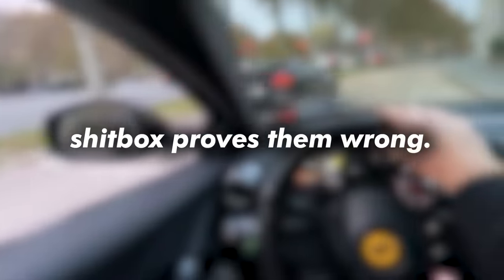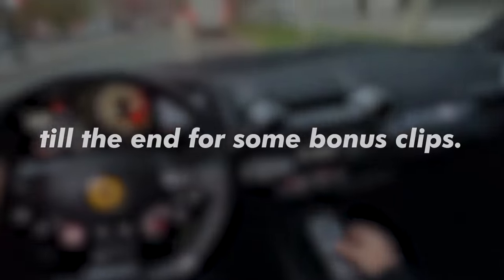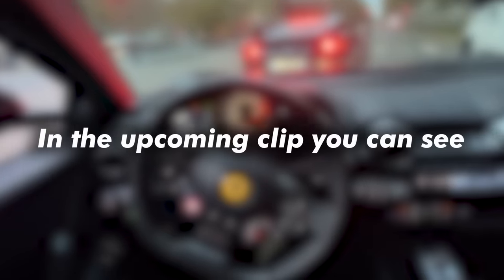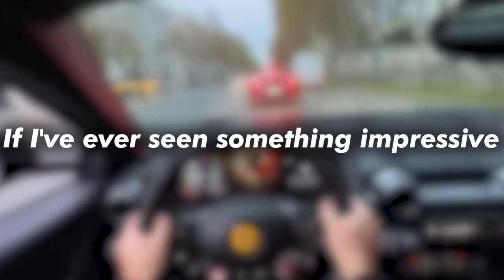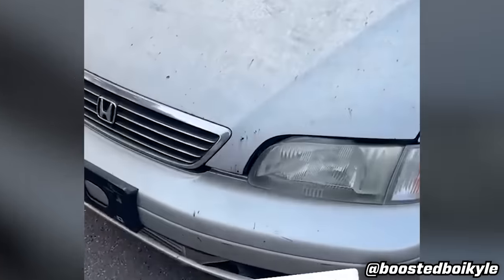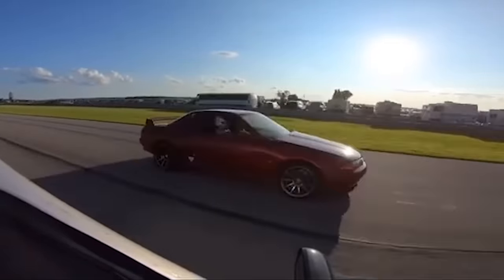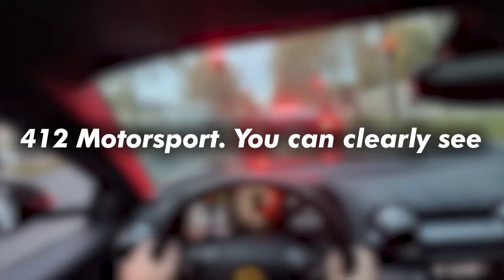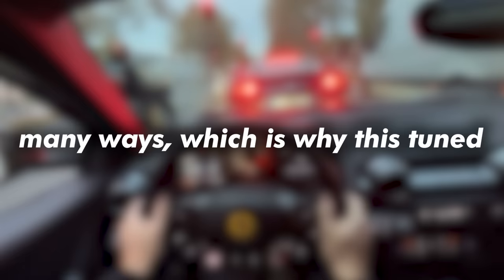When You THINK You Are FAST and THIS HAPPENS! *PART 7*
On todays episode we got sports, super & hypercar owners going insane because they were beaten by a 90s sleeper  car! These rich dudes think that they've won way too early just before some built turbo sleeper gaps them! Supercar owners think that they're fast but then this happens:

Twin Turbo Ford F1250, Big Turbo Honda Civic with VTEC, Dodge Viper ACR, Anti-Lag & 2-Step BMW E92 335i 2JZ, Big Single Turbo Toyota Supra., pops & bangs... 1000HP Turbo Minivan, Single Turbo BMW E30 with no traction, sleeper Honda Integra RSX on drag tires, Tuned supra mk5, Subaru Impreza WRX Flames, Twiin Turbo Huracan, Mitsubishi Lancer Evo 8 Launch control and much more !!

We provide the best supercharger sounds, turbo flutter etc...
From UAE, USA, Japan to Europe..
Hope you guys enjoy this little compilation and hopefully see you soon! :)

Credits:

Twin Turbo Ford F150 vs. Lamborghini

Honda Civic vs. Viper ACR

BMW E92 335i vs. Porsche GT2RS

Camaro vs. Z06 Corvette

BMW E30 vs. Lamborghini

Toyota Supra MK5 vs. Huracan Evo & Aventador

Corvette C7 vs. Dodge Challanger Hellcat

Honda Civic vs. Corvette Z06

Honda Integra RSX vs. Mclaren 720s, Huracan & GTR

Mitsubishi Lancer Evo 8 vs. Nissan GTR R35

Built WRX vs. Nissan GTR

Audi TTRS vs. Huracan